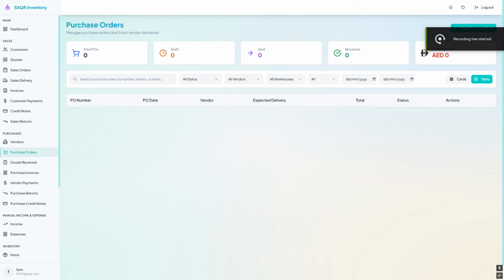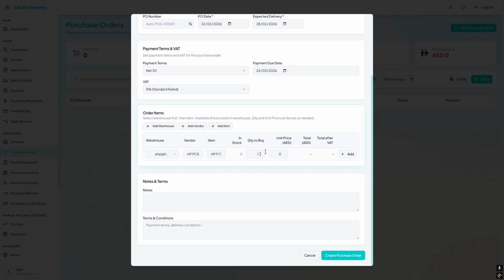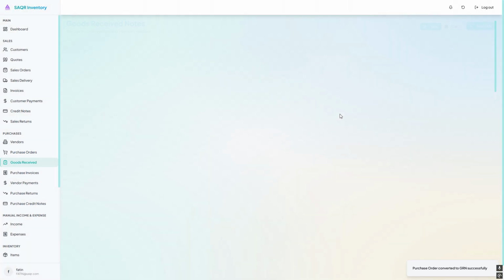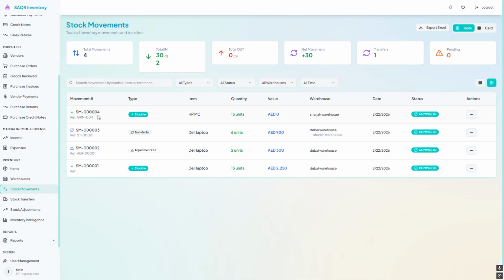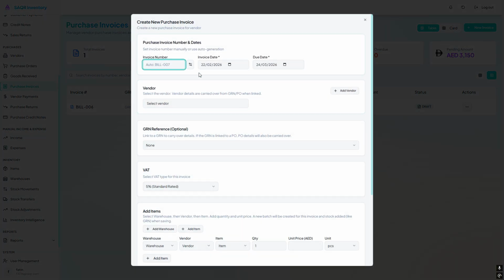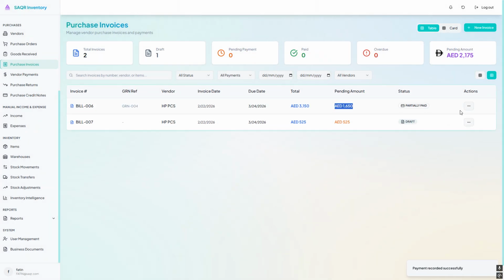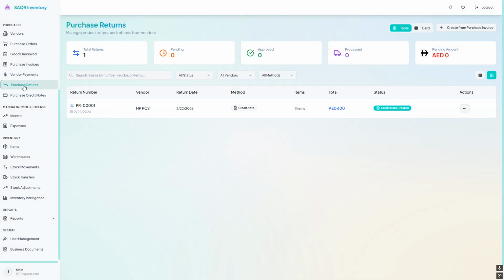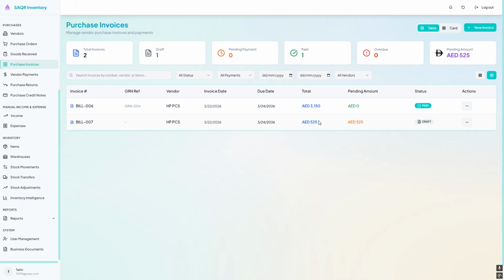Purchase Management System: Full Workflow Explained